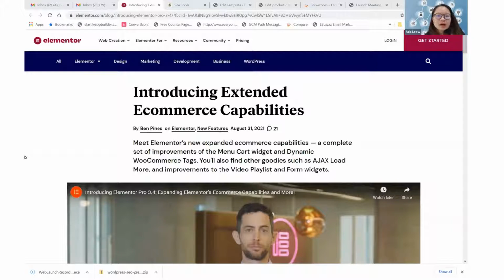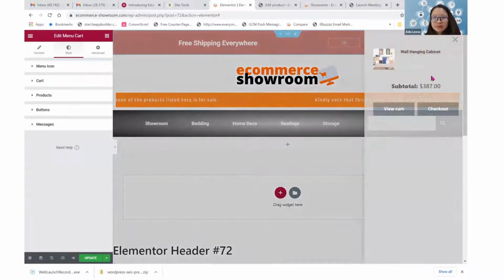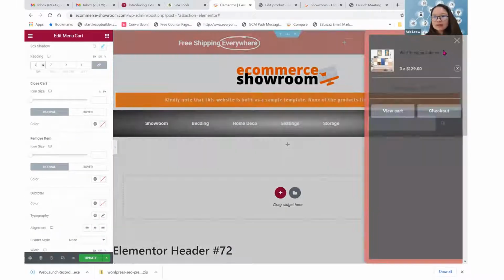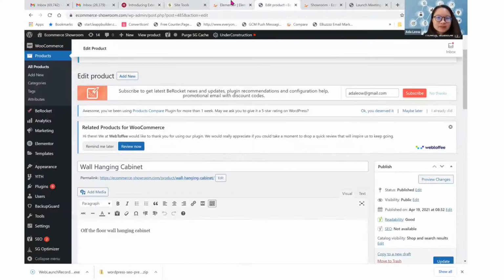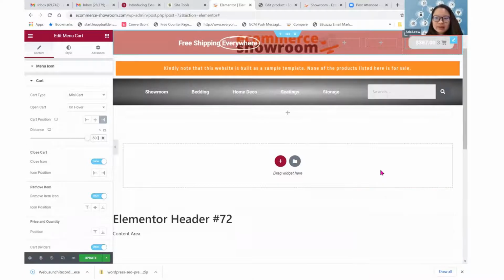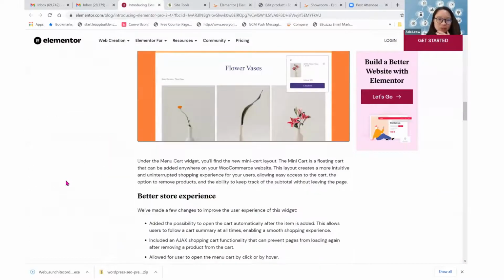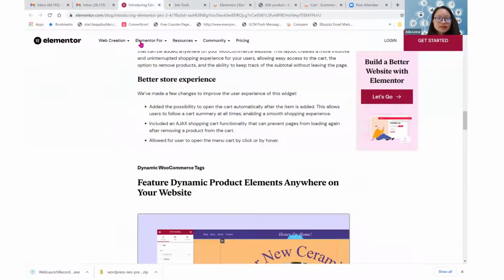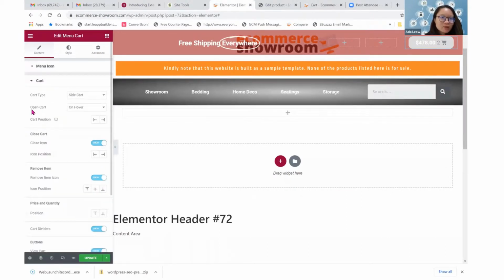Elementor Pro 3.4 Menu Cart Update Features Demo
This video demonstrates the following from Elementor Pro 3.4 update:

Add to CUSTOM-DESIGNED Cart

New cart type: Mini Cart

Better store experience
We’ve made a few changes to improve the user experience of this widget:

Added the possibility to open the cart automatically after the item is added. This allows users to follow a cart summary at all times, enabling a smooth shopping experience.
Included an AJAX shopping cart functionality that can prevent pages from loading again after removing a product from the cart.
Allowed for user to open the menu cart by click or by hover.

​Join the conversations [If you are interested in topics around Lazada, Shopee, WordPress, WooCommerce, Elementor, Web3, Roblox for Brands]: